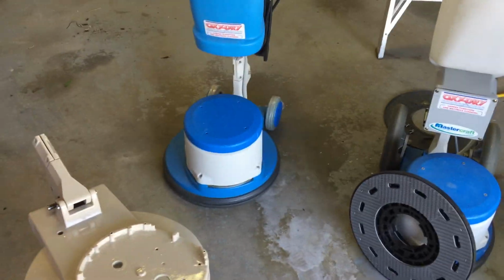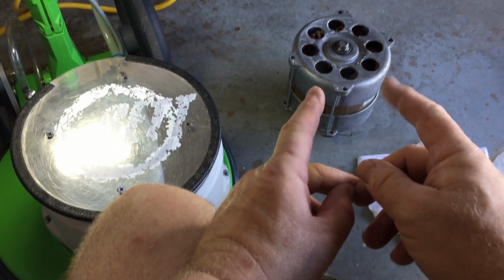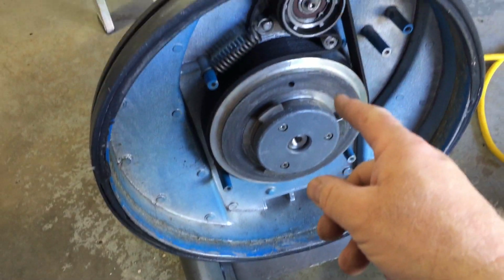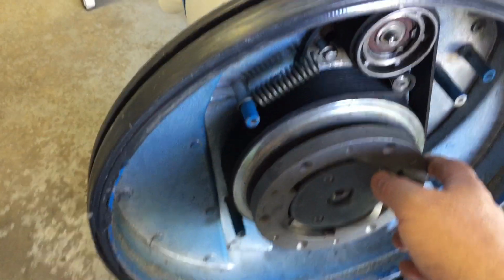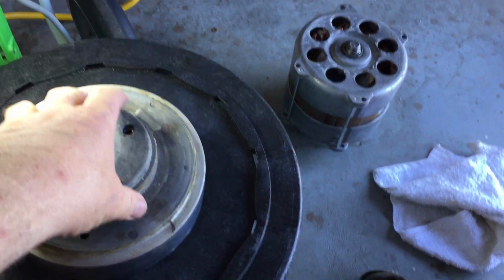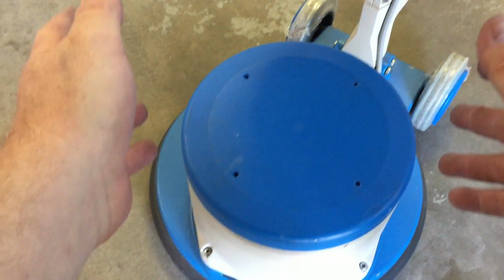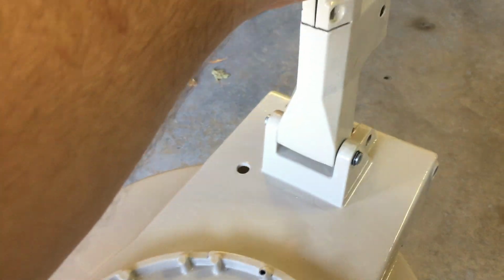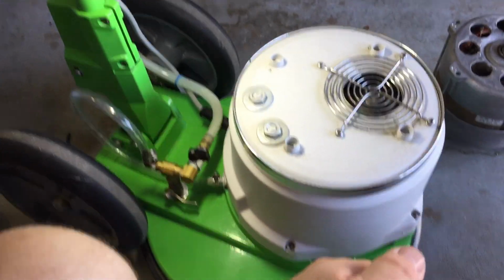Tips to make your rotary last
Here are some tips on getting a longer life from your rotary floor machine plus a quick demo of how to clean fibre pads.